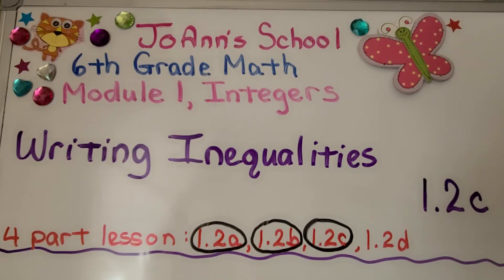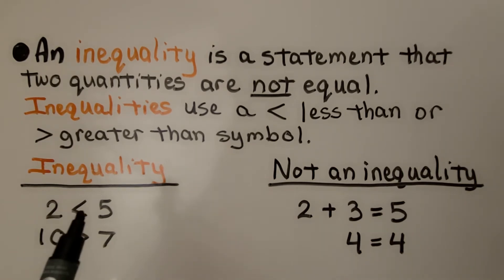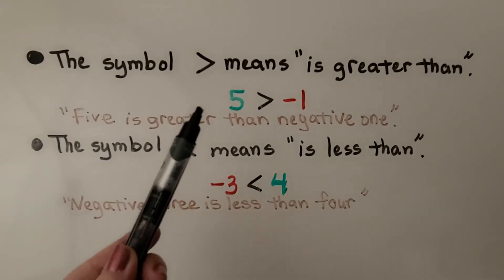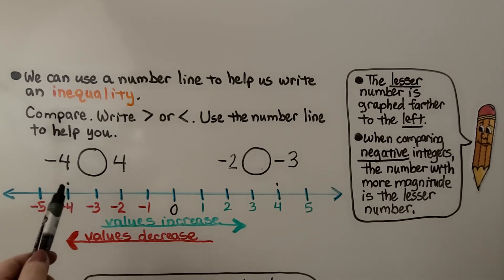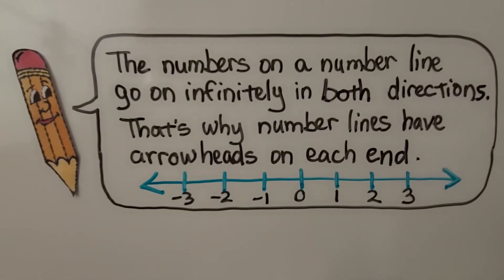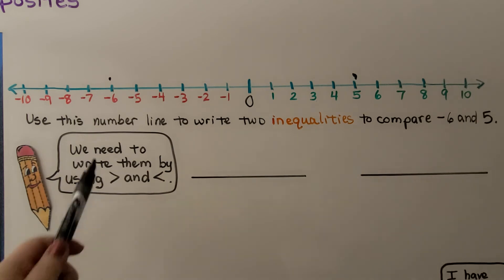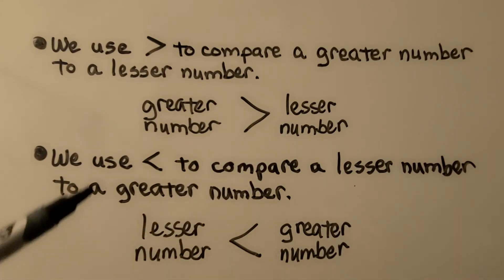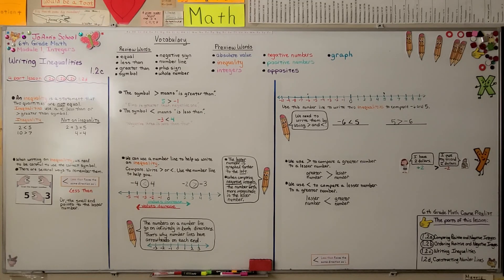6th Grade Math 1.2c, Writing Inequalities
An inequality is a statement that two quantities are not equal. Inequalities use an "is less than" symbol or an "is greater than" symbol . When writing an inequality, we need to be careful to use the correct symbol. We can use a number line to help us write an inequality. The lesser number is graphed farther to the left. When comparing NEGATIVE integers, the number with more magnitude is the lesser number, so -5 is less than -2. The numbers on a number line go on infinitely in both directions. That's why number lines have arrowheads on each end.

Textbook to use:
 Language: : English
 Paperback : 632 pages
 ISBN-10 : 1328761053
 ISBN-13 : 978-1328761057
 Item Weight : 3.26 pounds
 Dimensions : 8.5 x 1.4 x 10.8 inches